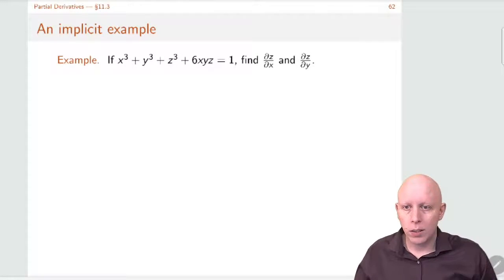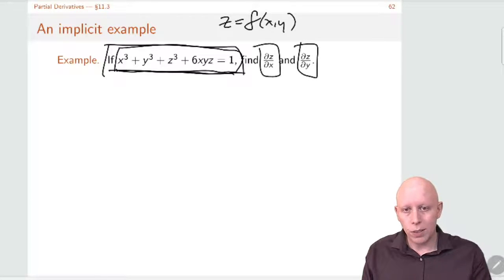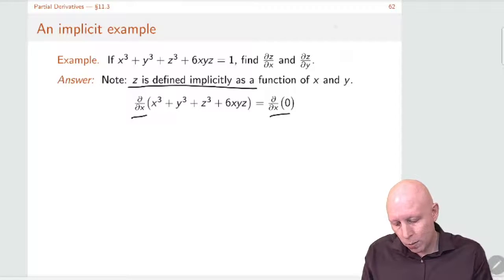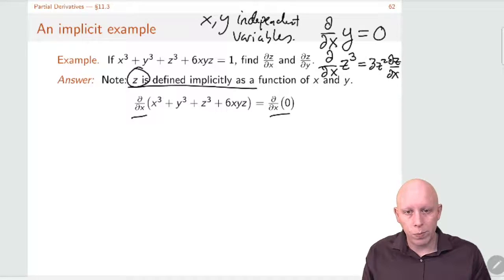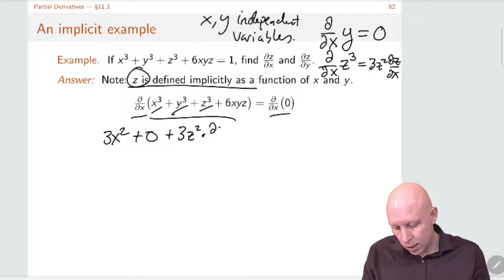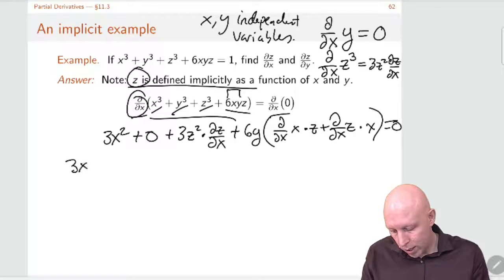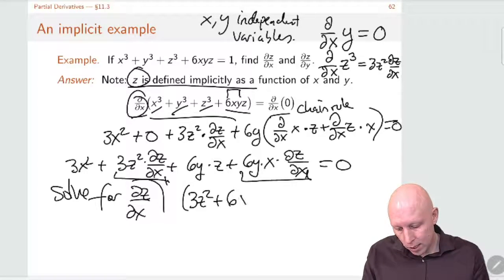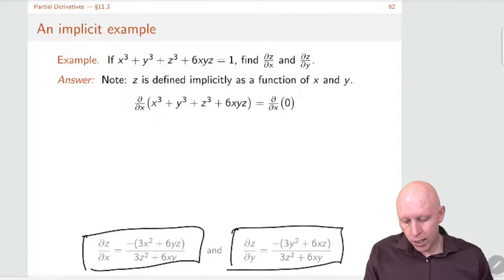Multivariable Calculus - Ch 11.3 - Implicit Differentiation and Partial Derivatives